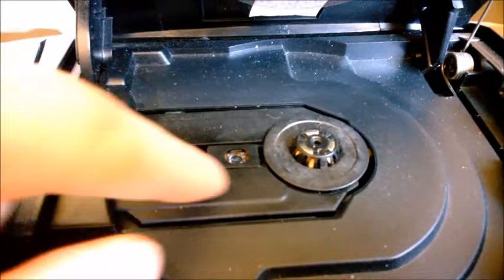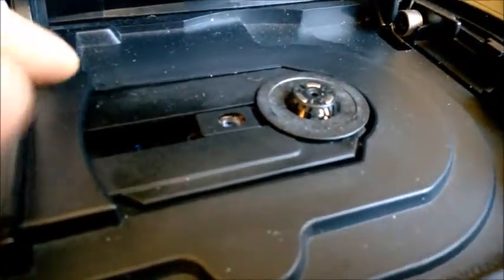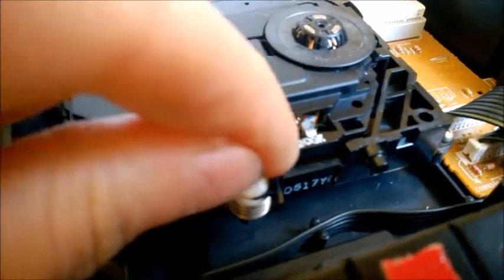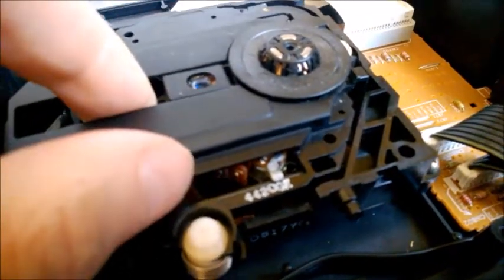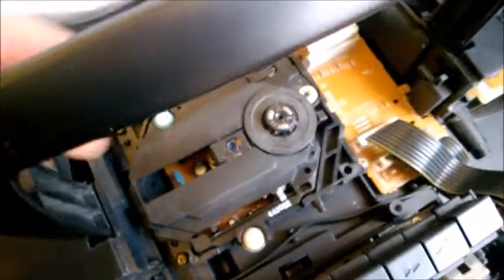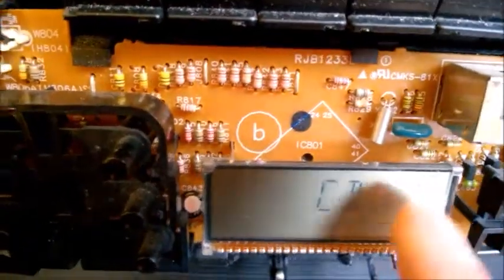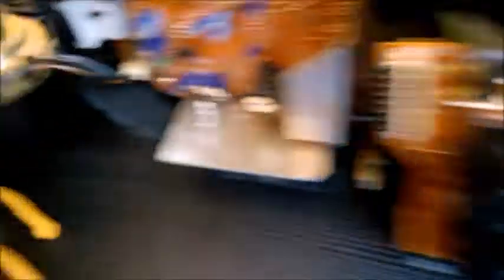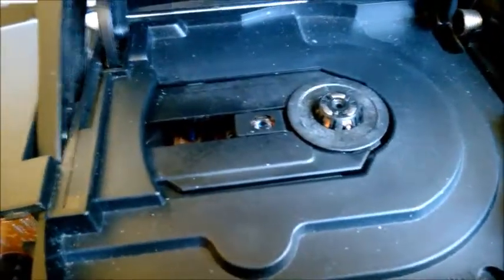Skipping audio CD fix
This is one of the reasons why a music CD is skipping in old vintage radio players